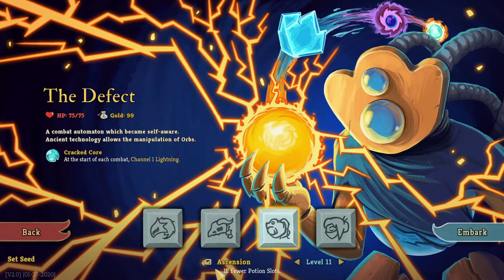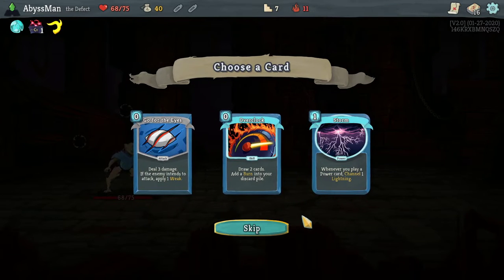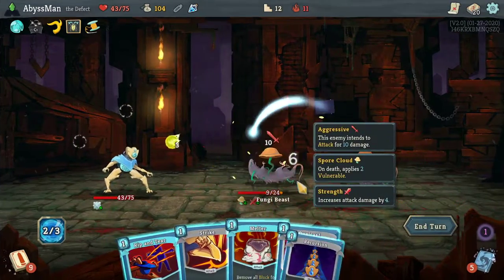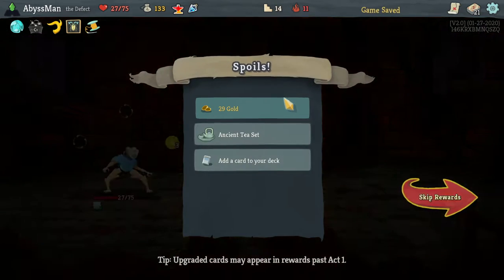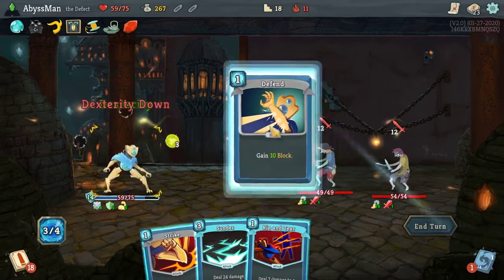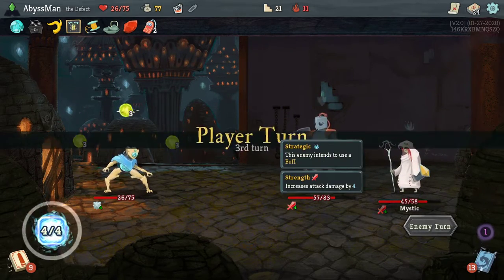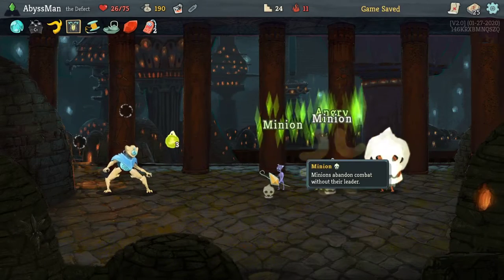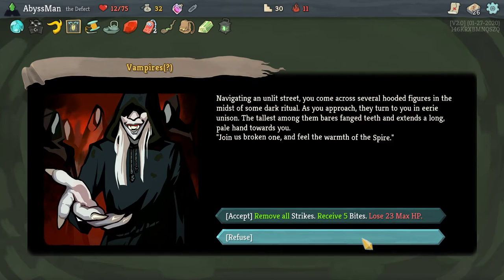Slay The Spire The Defect Ascension 11 Attempt 3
Question Of The Day: Pessimist Or Optimist?